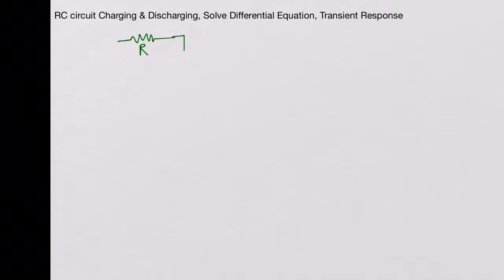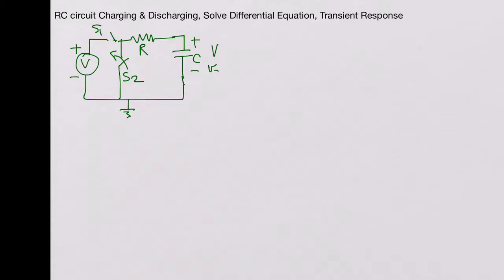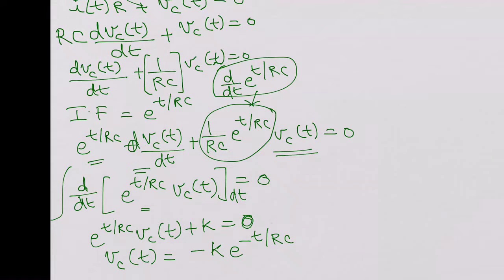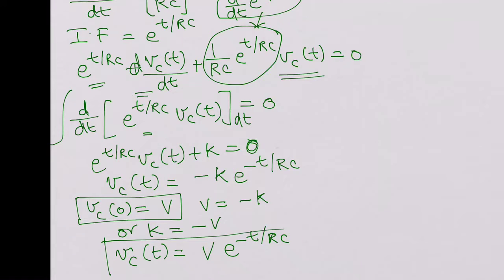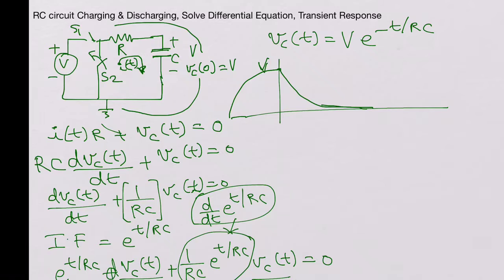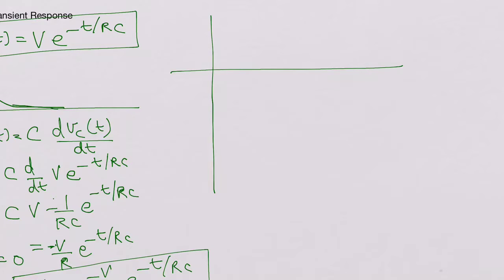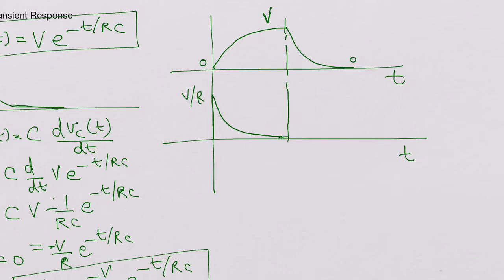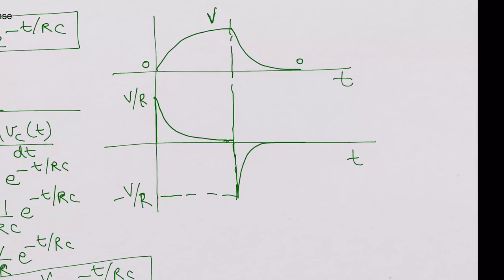RC Circuit Discharging, Transient Step Response, Solving Differential Equation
Discharging of a RC circuit. Transient Step Response. Unit Step Response. Solving the differential equation by introducing an Integrating Factor. Transient Voltage and Current equations.